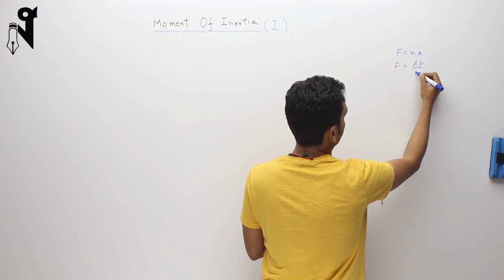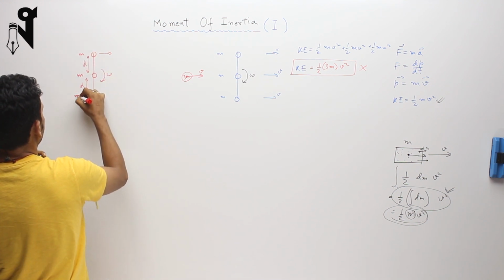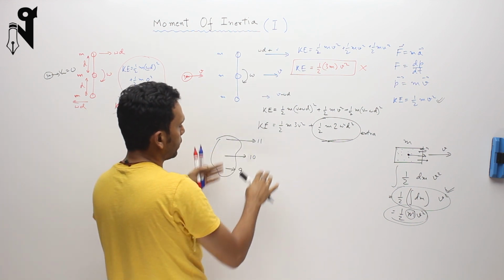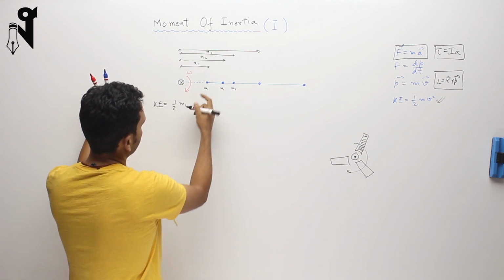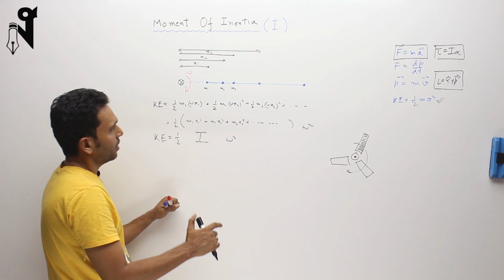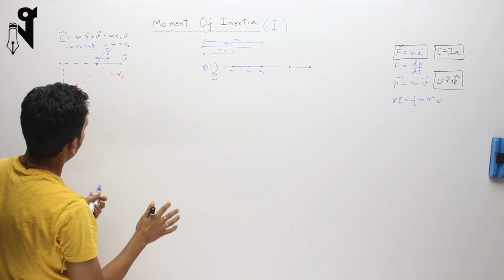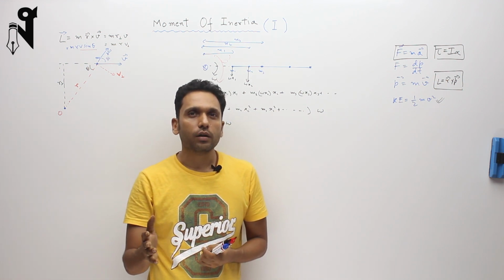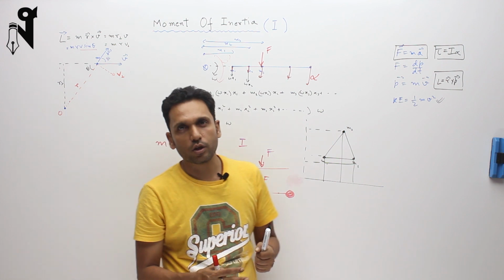01 Moment of Inertia - Need and Meaning | Introduction (old)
Complete Explanation of System of Particles | Rotational Motion | Class 11 | IIT JEE | NEET